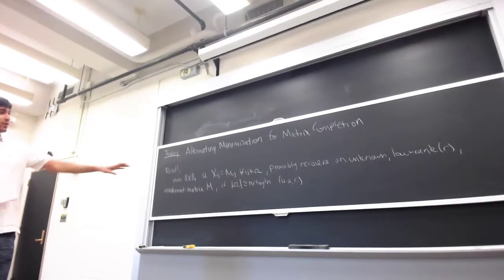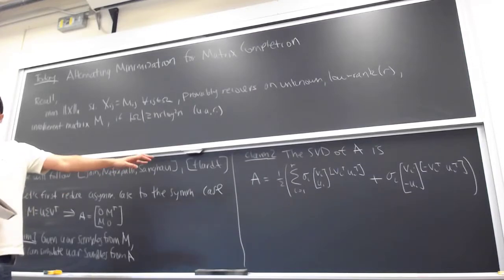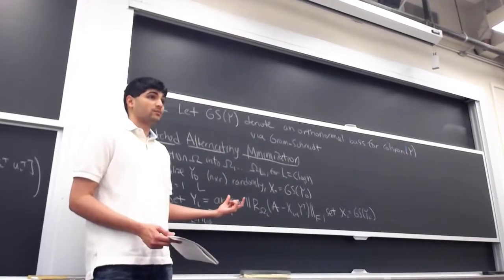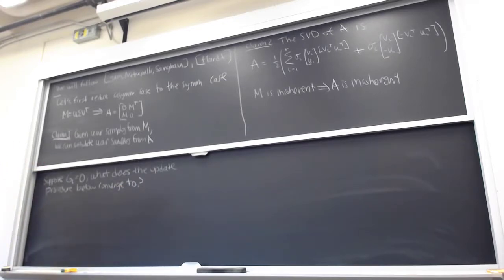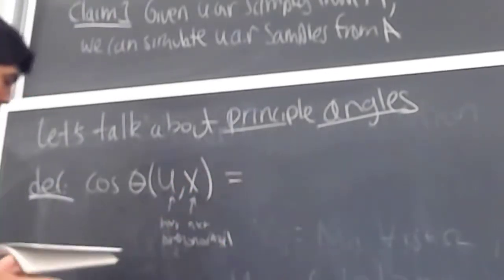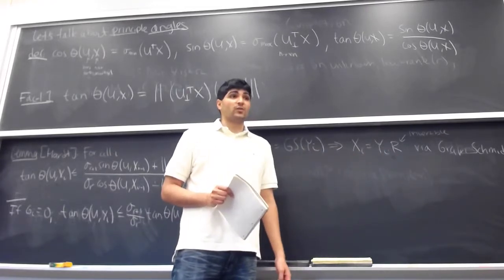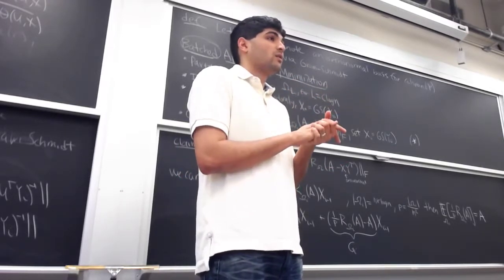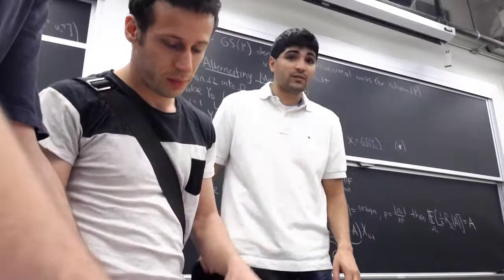lec23 18409 - Alternating Minimization for Matrix Completion